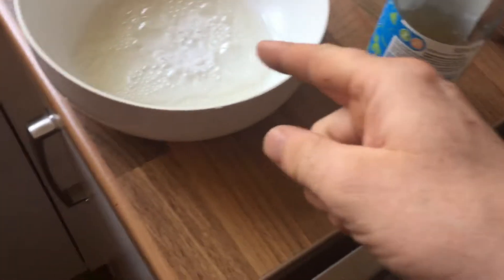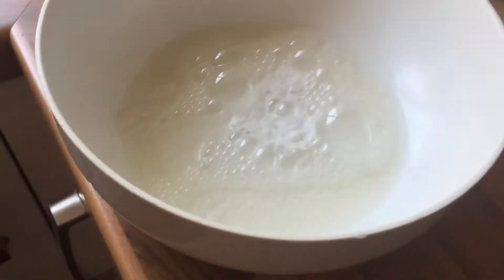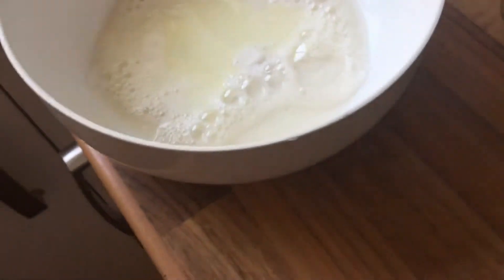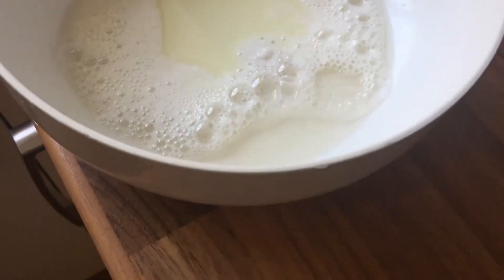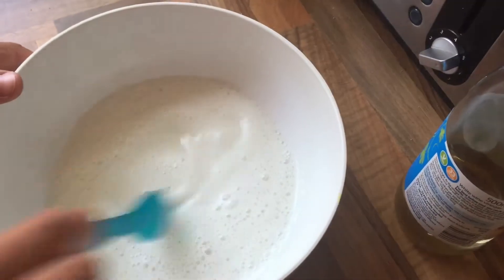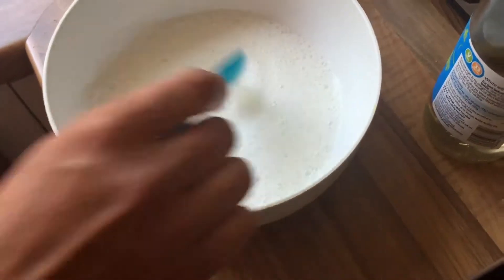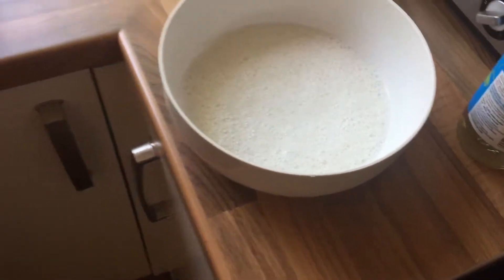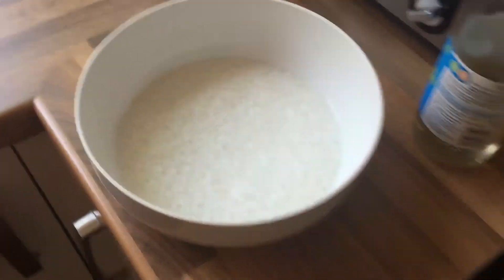Sick smell eradicated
If you ever need to get rid of sick smells then this is the formula we use , it is 100 percent gaurenteed to work , I hope this helps